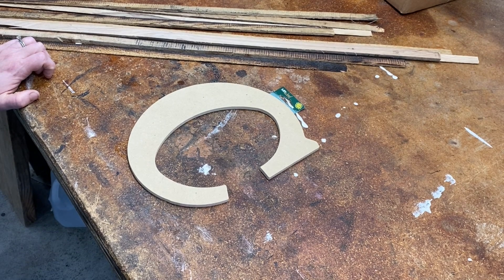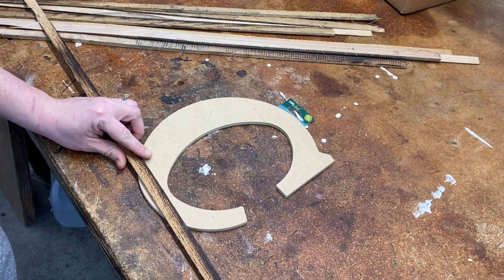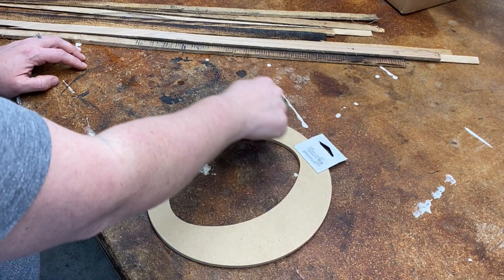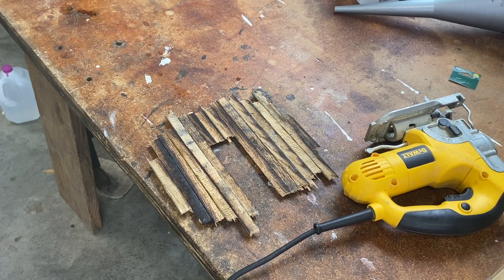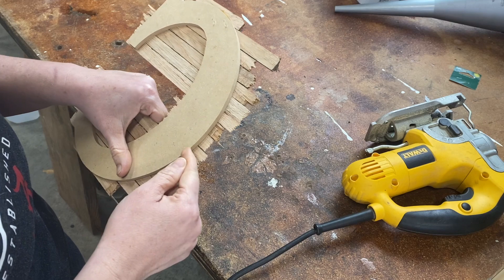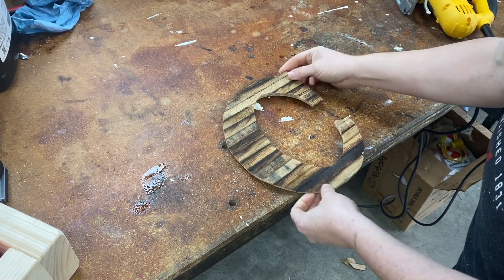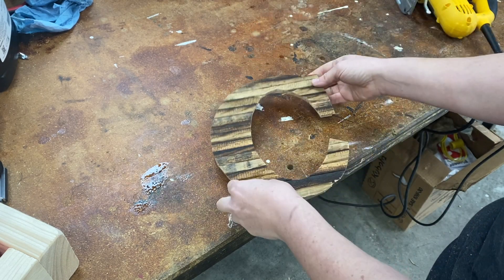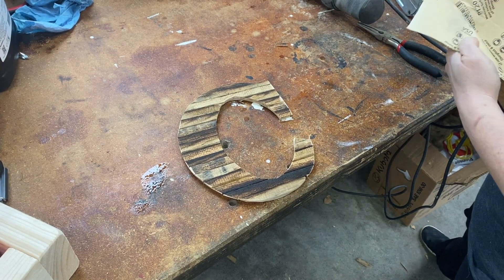How to Make a Wooden Initial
Join me as I show you how to make a simple wooden initial to add to your wall decor.